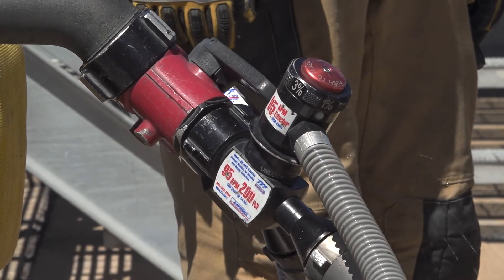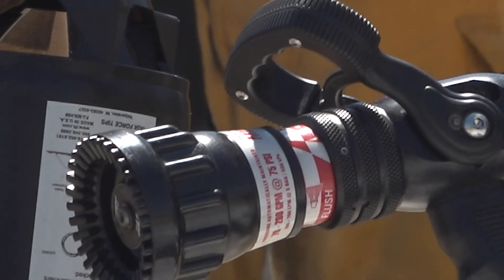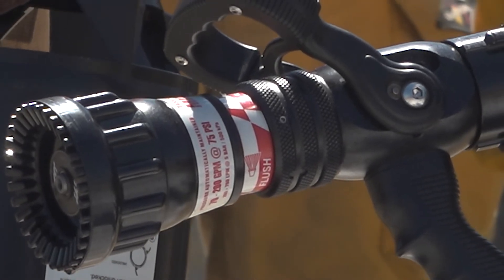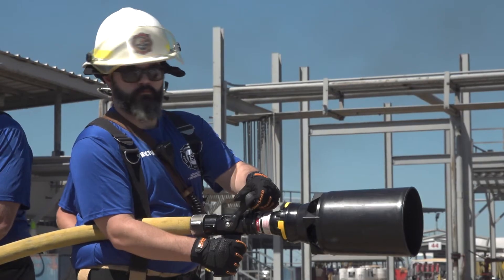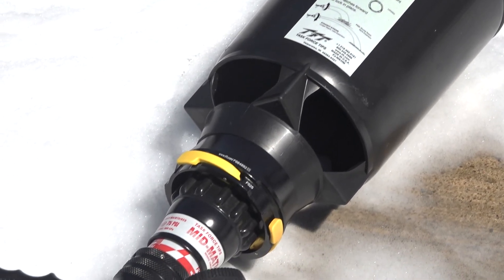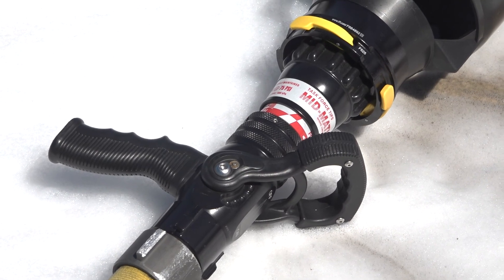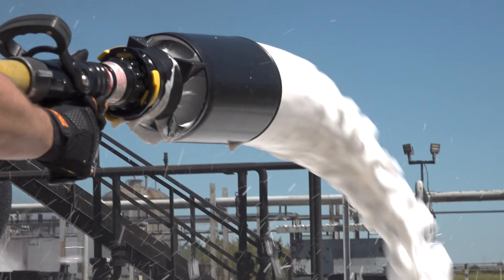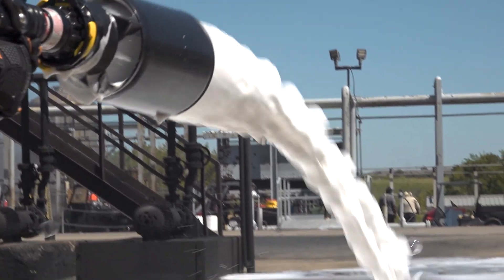How Does a Firefighting In-Line Foam Eductor Work?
"I'm looking for clarification on how the 125 GPM in-line foam eductor works. Specifically when using nozzles of different operating pressures."

In this episode of Ask TFT, Brian Pods explains how an in-line foam eductor works and gives six tips for making the best quality finished foam.